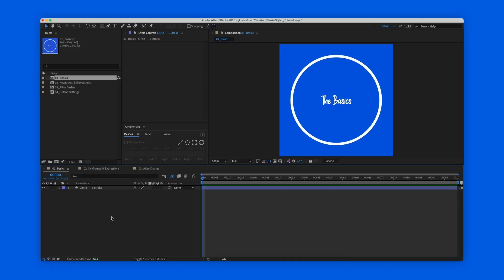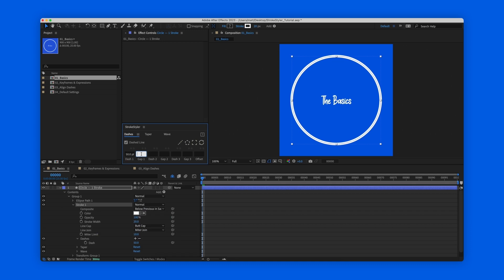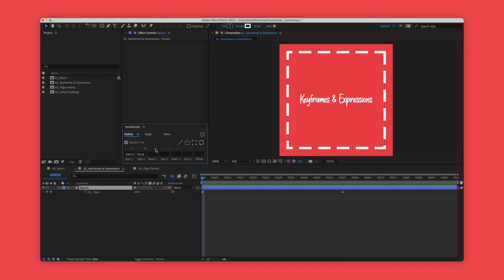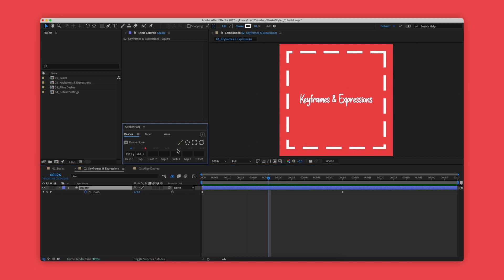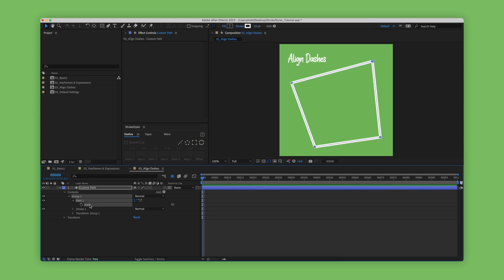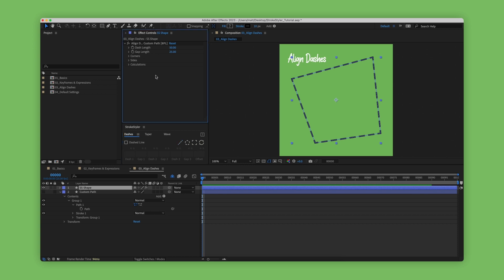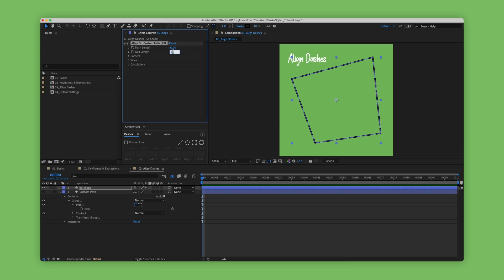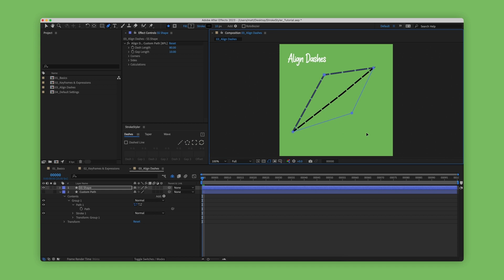StrokeStyler for After Effects Tutorial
twirling down endless groups in your shape layers to find and set a stroke’s dashes, taper or wave settings takes forever. StrokeStyler instantly fetches these settings for you, allowing you to easily edit them directly in the panel.
StrokeStyler also brings the much-loved 'Align Dashes to Corners' functionality to After Effects.